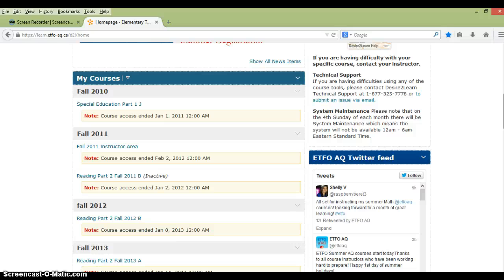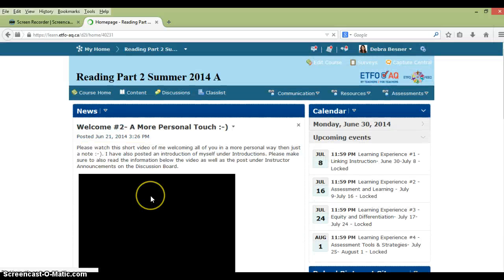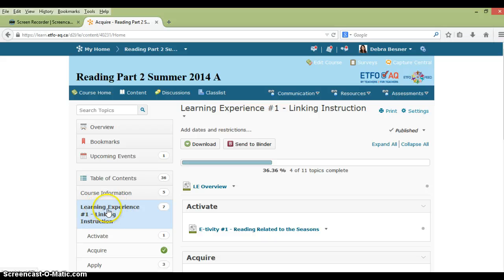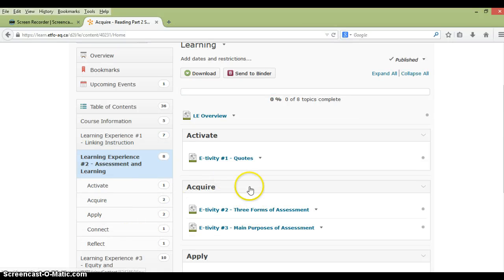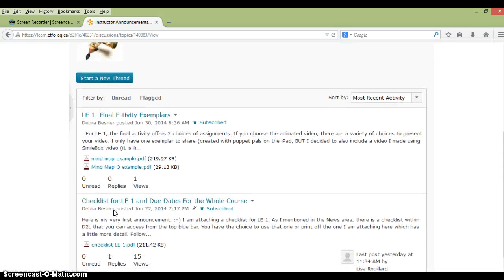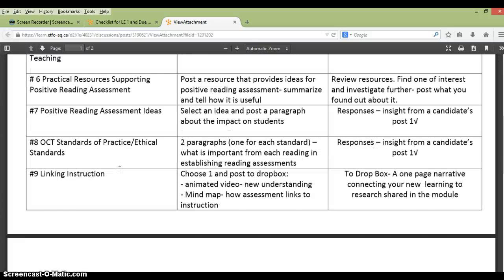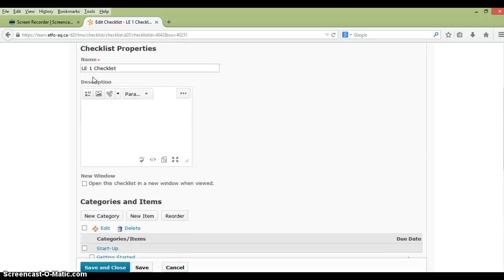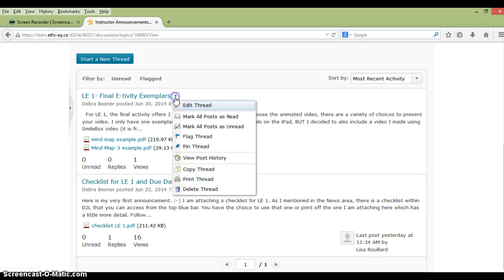Some Information on Navigating the Course